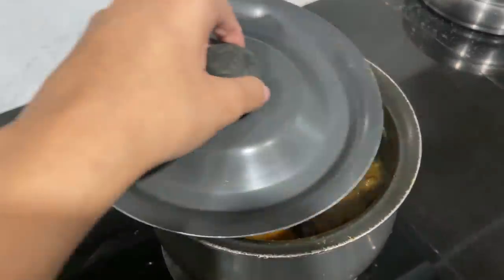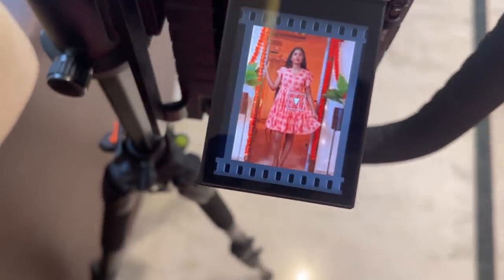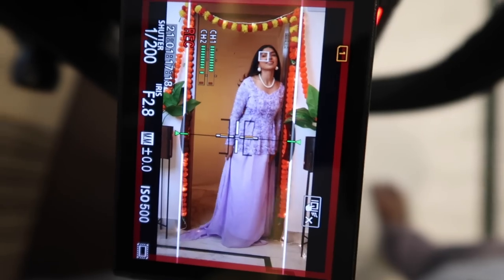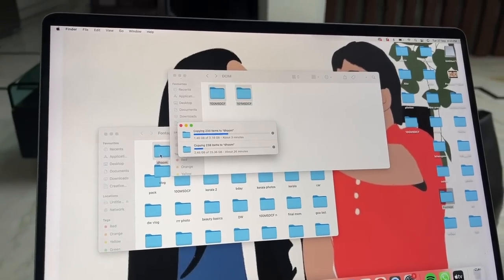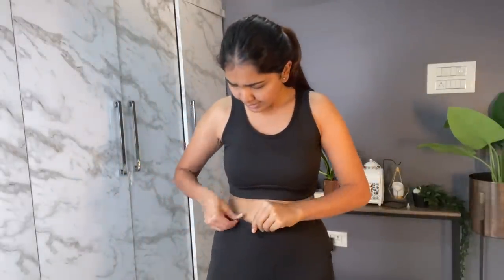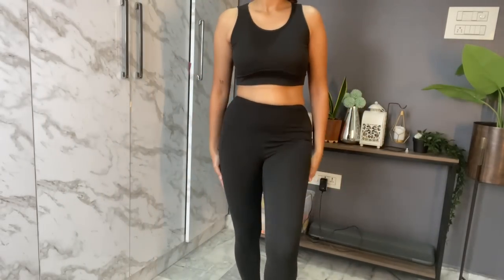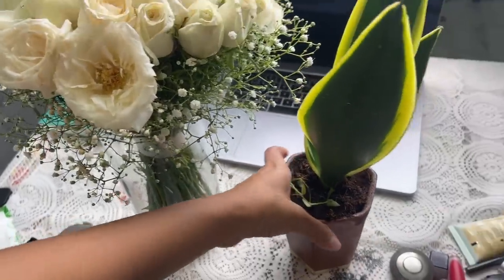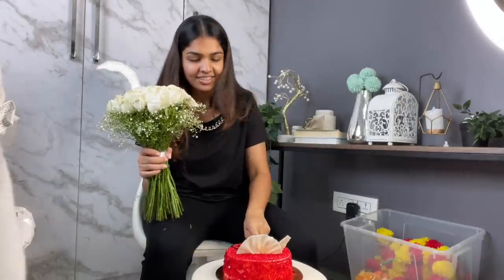My 100k Celebration | Long shoot BTS | Vlog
CODE : AKANKSHAK10

Hey guys, in this video I shot glimpses of my week and also celebrated 100k i hit on instagram. Hope you enjoy watching ❤️